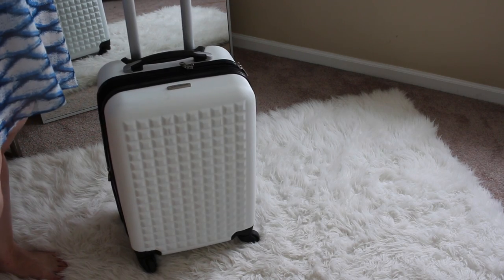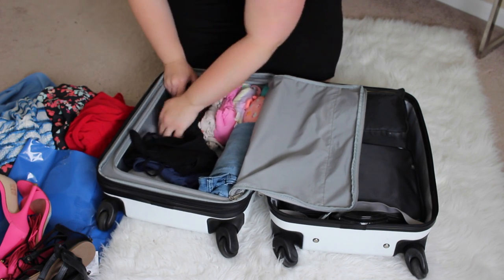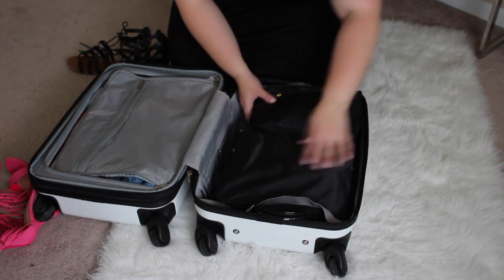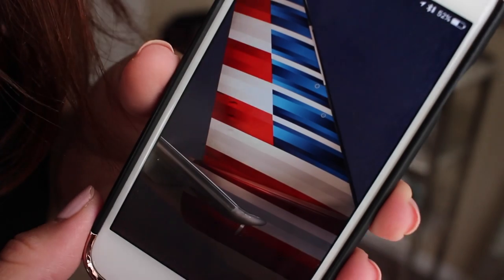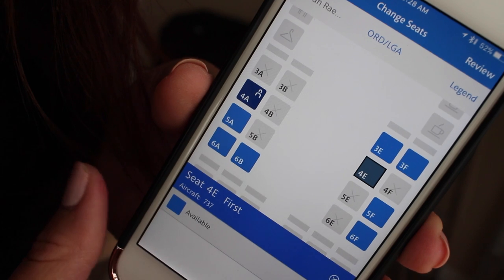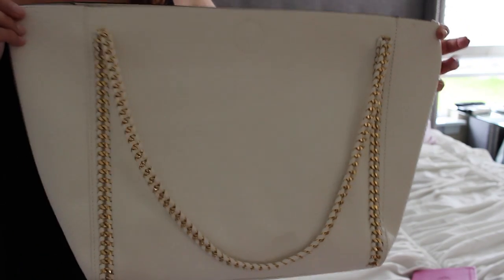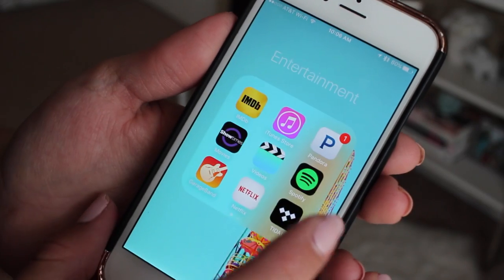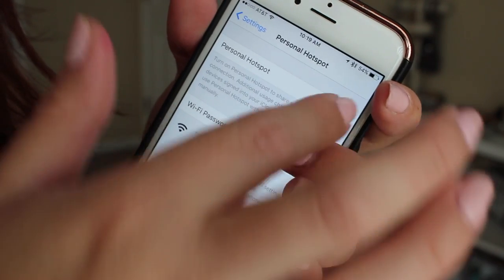Travel Tips & Tricks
I hope you enjoyed & thumbs up for more travel videos! Don't forget you can try a free 30-day trial of Gwynnie Bee by using my

Write to me about future "Dear Fat Girl..." "Let's Talk About Sex" or "Ask Sarah" videos!

Sarah Rae Vargas
2758 US Highway 34